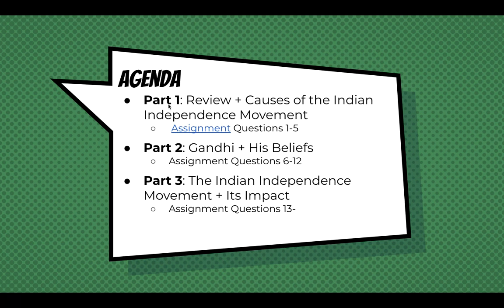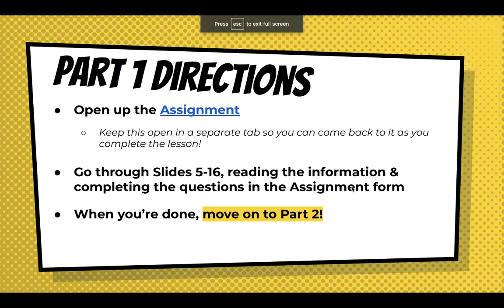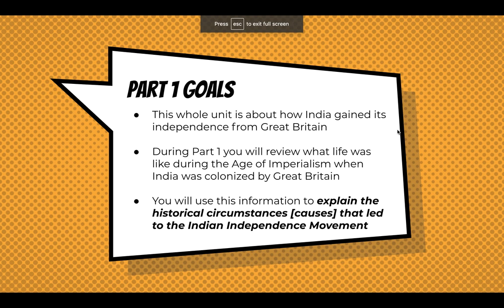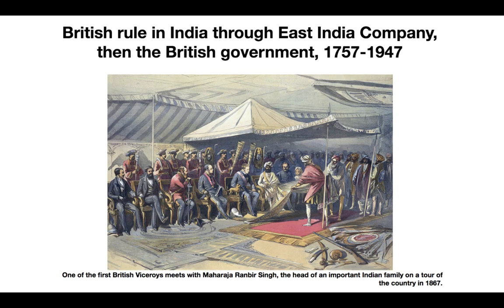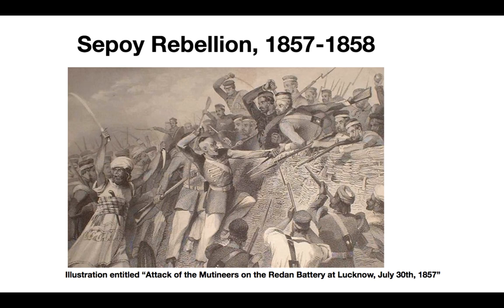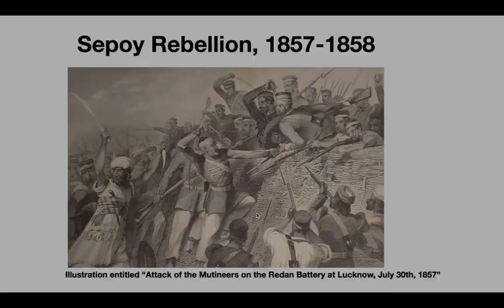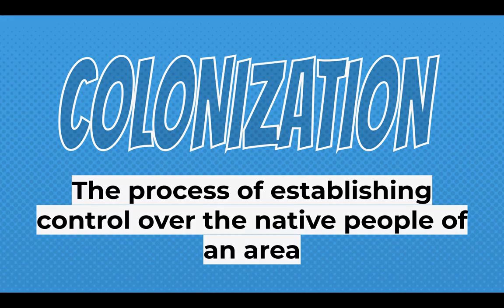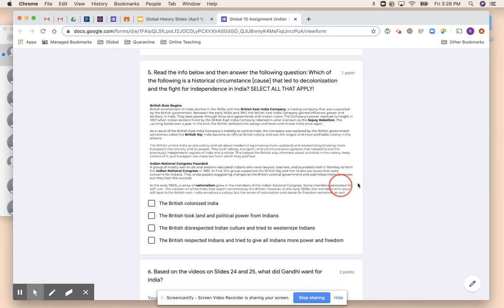Global History Week 1 - Part 1